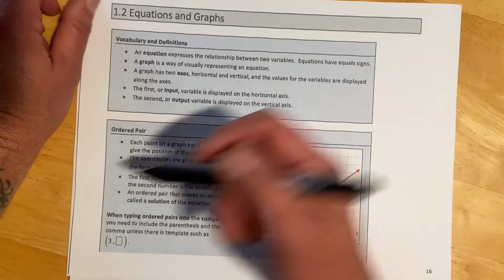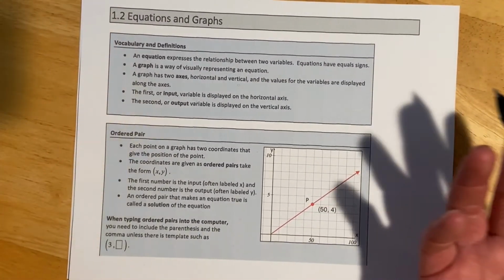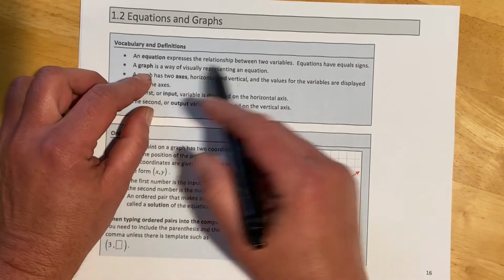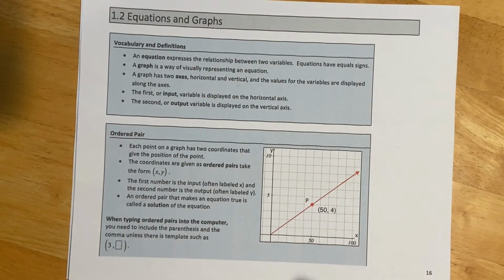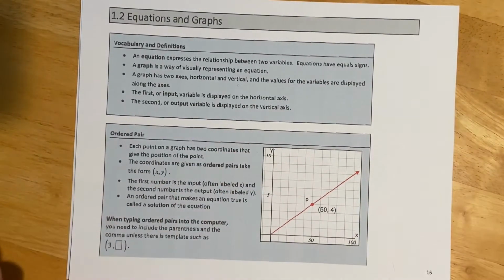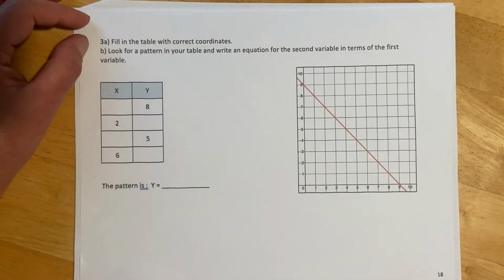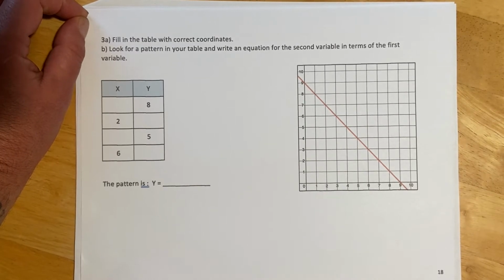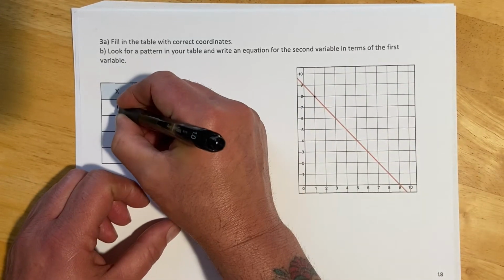098 1.2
098 1.2